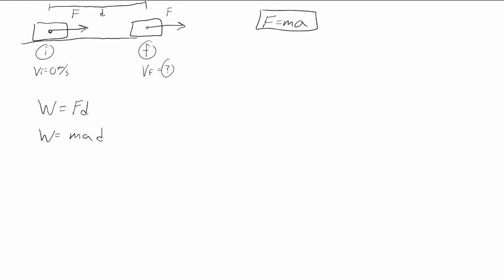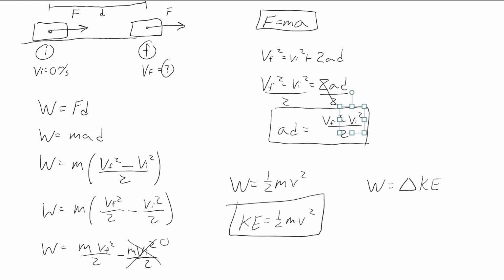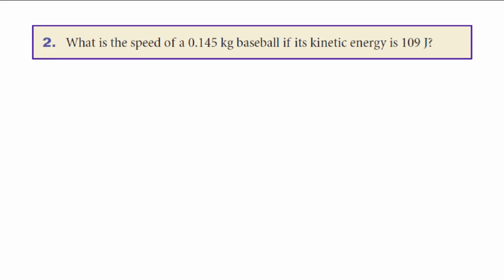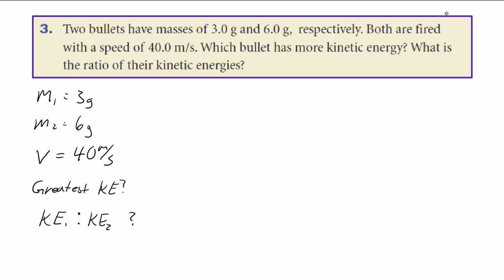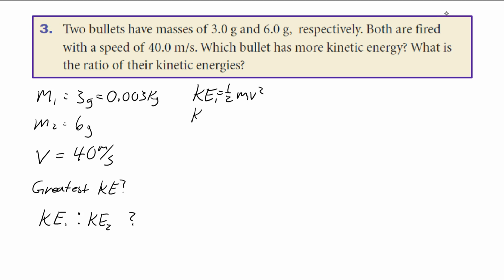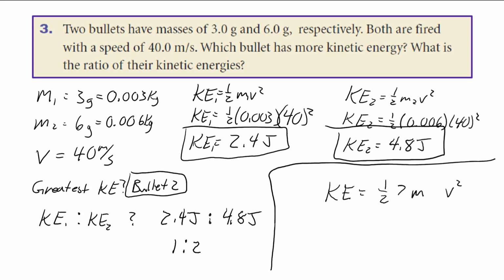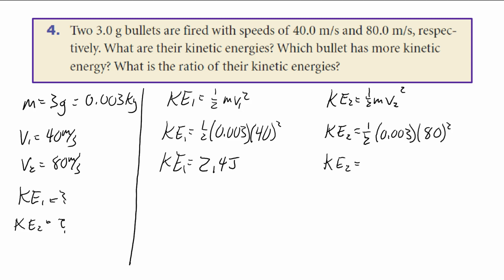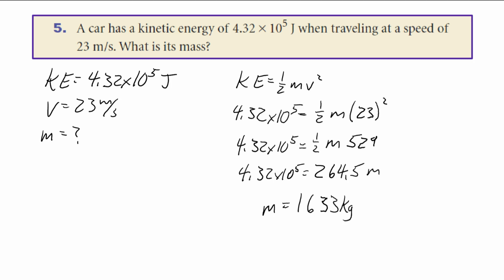8.3 Kinetic Energy Practice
In this video, we derive the formula for Kinetic Energy before completing 5 problems from the textbook.  Don't forget to read and outline the section in the textbook as well!